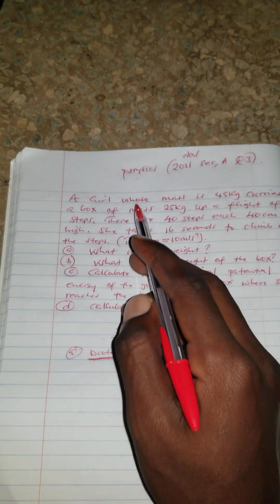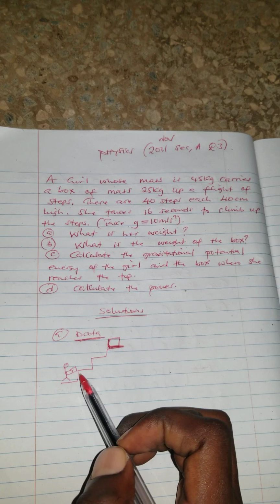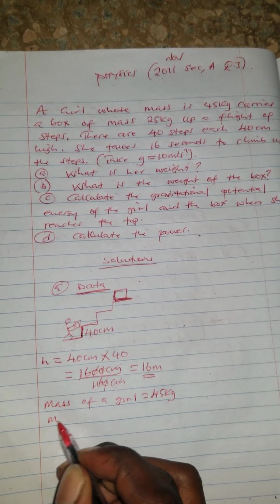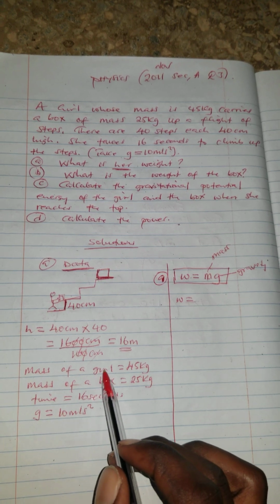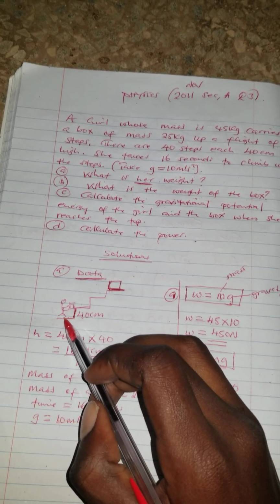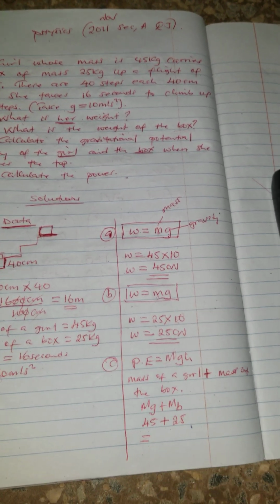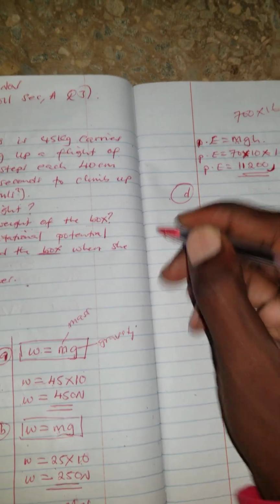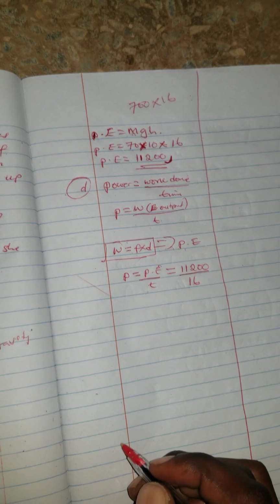WORK ENERGY AND POWER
By the end of the lesson you will be able to:
Calculate weight
Calculate Potential Energy
Calculate Power